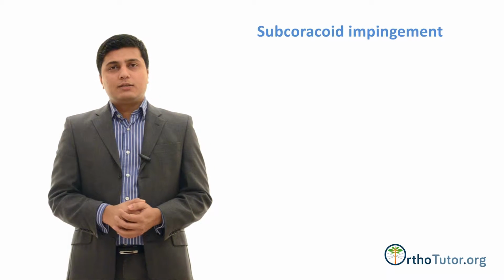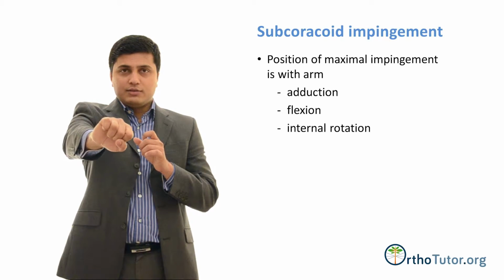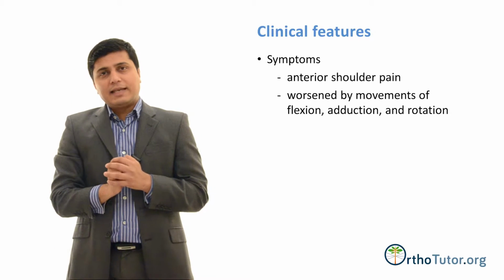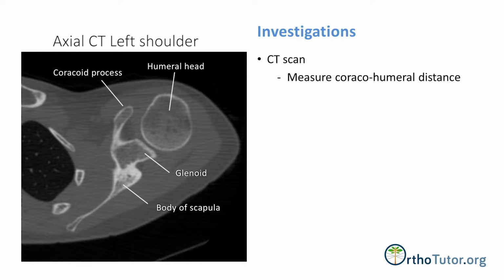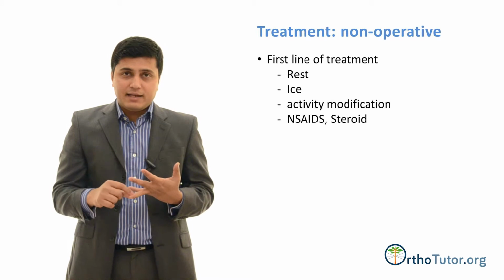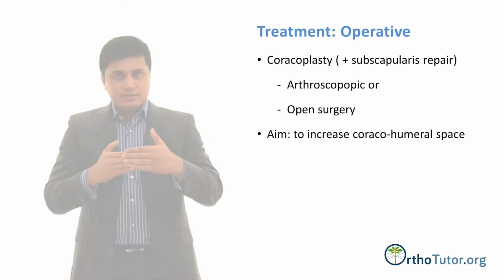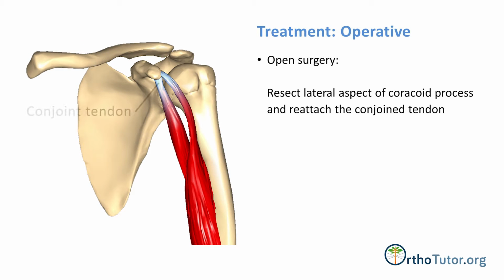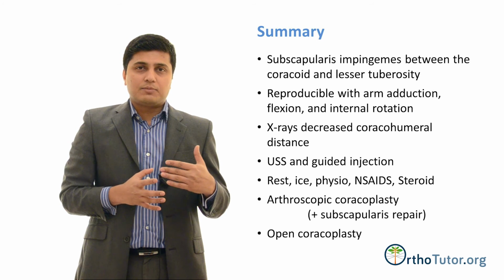Subcoradoid impingement - Orthopaedics (Diagnosis, Workup, Management, Treatment)